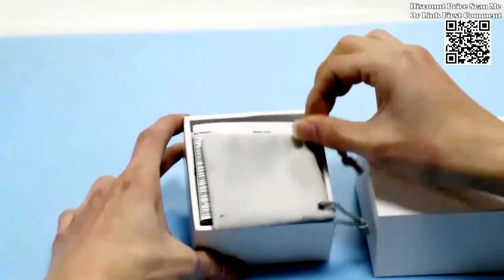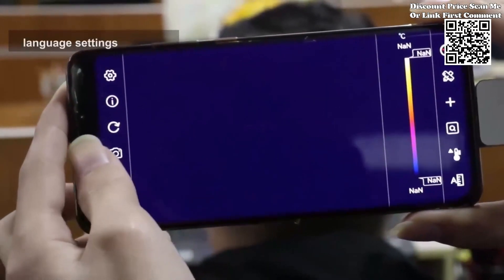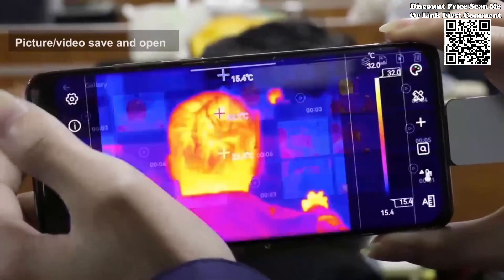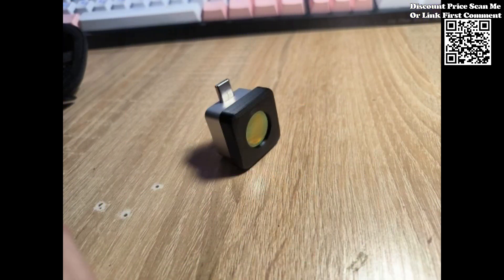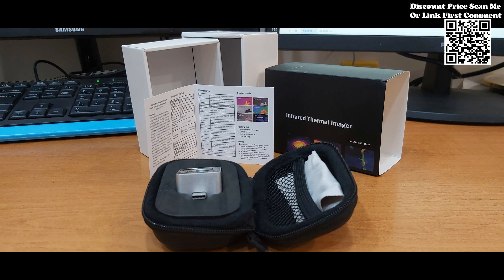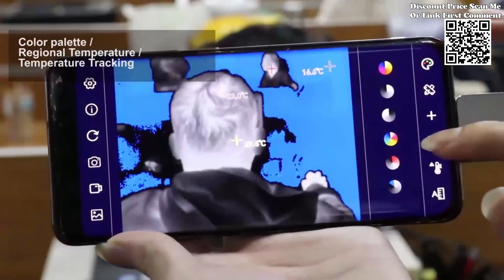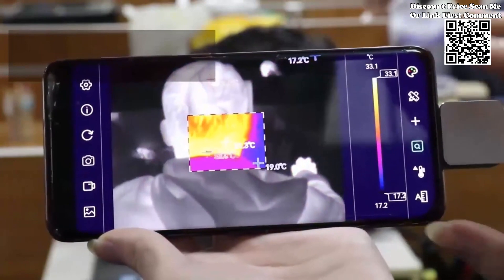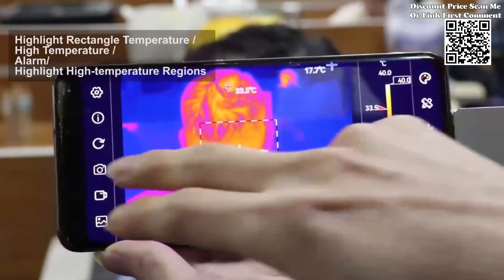Unboxing TOOLTOP Infrared Mobile Thermal Imager for Android Phone Review Aliexpress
Unboxing TOOLTOP Infrared Mobile Thermal Imager for Android Phone Type-C -15℃ - 600℃ PCB Circuit Repair IP65 Thermographic Camera Review Aliexpress,
Package List:
1 x Thermal Imager
1 x Mirror Cloth
1 x Cloth Bag
1 x User Manual
1 x Box
The TOOLTOP Infrared Mobile Thermal Imager for Android Phones sets a new standard for thermal imaging technology, combining precision, portability, and versatility in a compact and convenient package. With its wide temperature range, customizable alarms, user-defined temperature range screens, and advanced analysis tools, this thermographic camera empowers professionals to tackle thermal imaging tasks with confidence and efficiency. Whether you're in the field or the workshop, the TOOLTOP Infrared Mobile Thermal Imager delivers unmatched performance, making it an essential tool for any toolkit.
Functions:
1. Image capture.
2. Video recording.
3. Visable and thermal image fusion.
4. App analysis on smart phone.
5. 2m drop proof.
6. Extention cable support multiple scenarios.